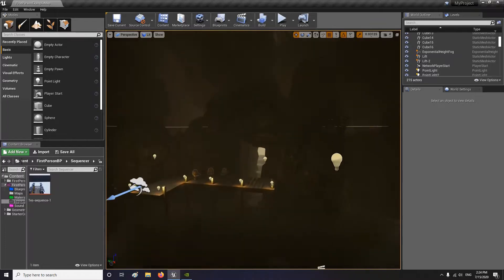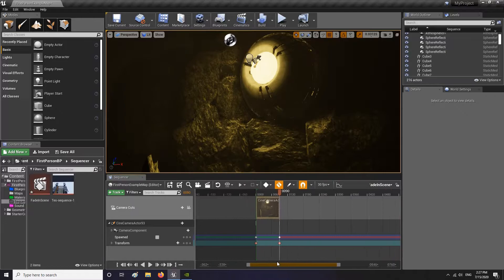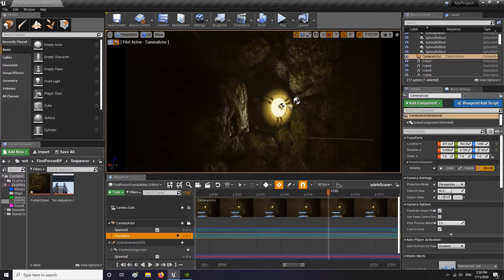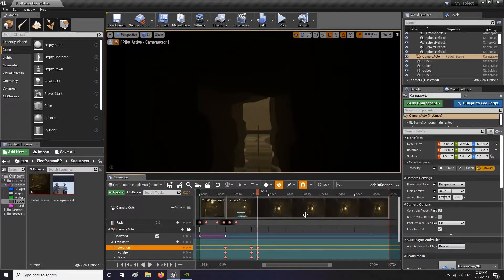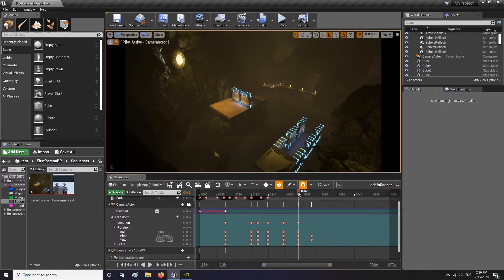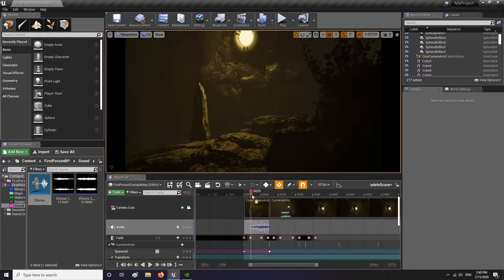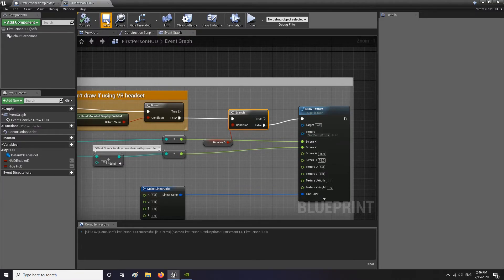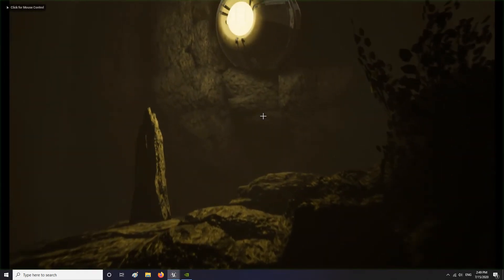Ue4 Tutorials - Deathscyp Factory S03E23 - Sequencer Camera Cuts and fades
Hey Dev!
Here is another great episode for you guys on the subject of sequencer! Now that we got the basic's down we can start making a nice little camera cut scene! In this episode we cover how to add a camera and camera cuts with fades. Also we take abit of time to add some sound so hope this help many! Cheers!
Next on we will be restarting moving forward in the season 3!.

You might have to change them to waves before adding them to UE4